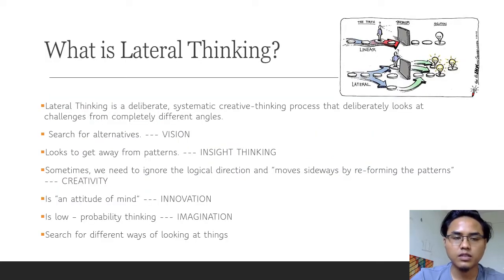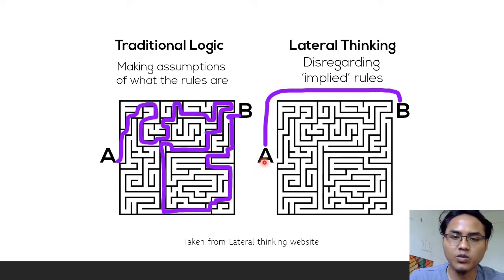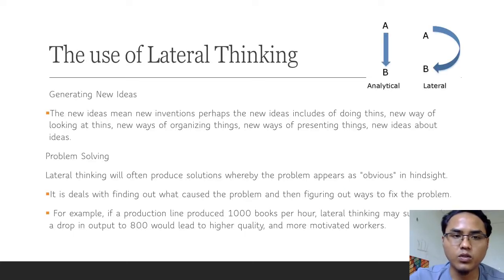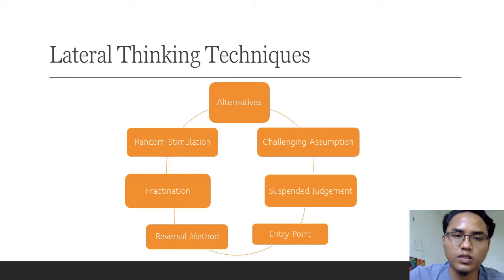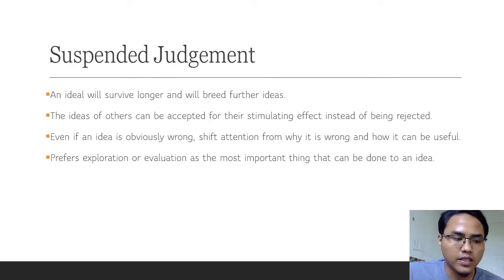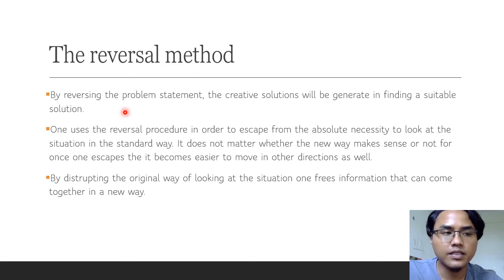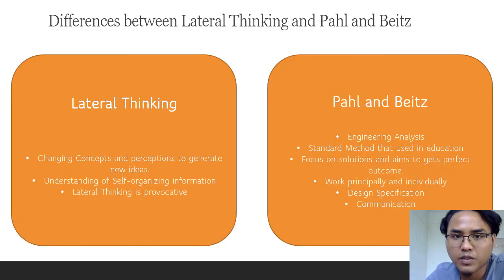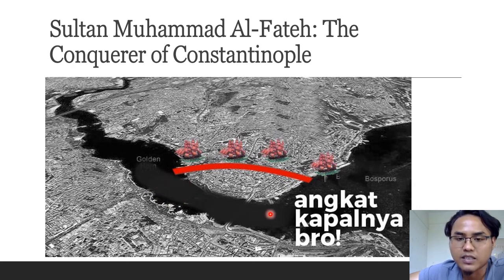Lateral Thinking MEMM 1553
Muhamaddanieal Bin Mohamaddiah MEM211048